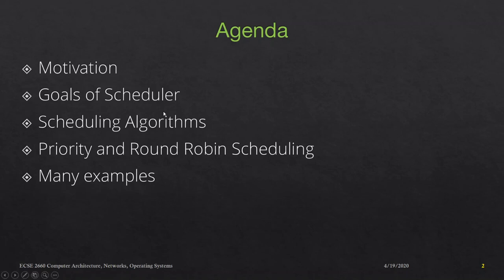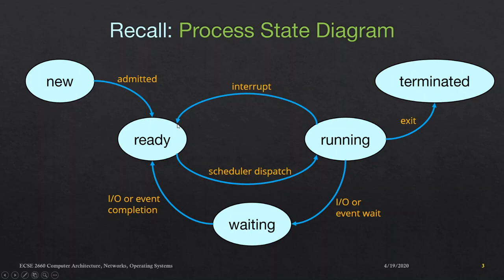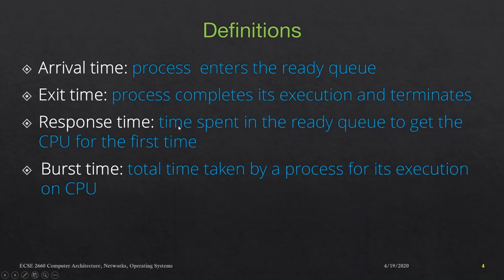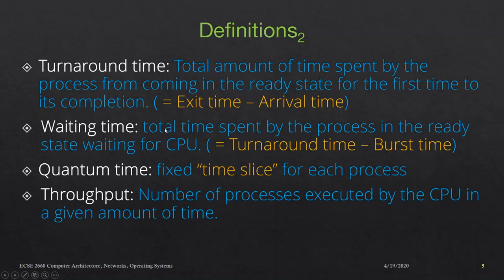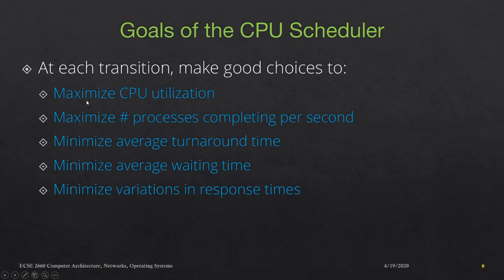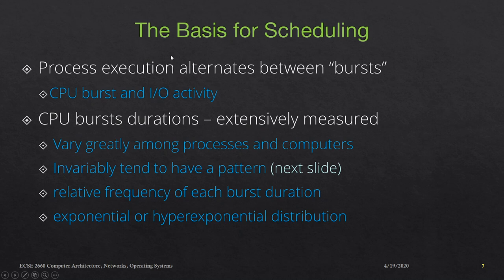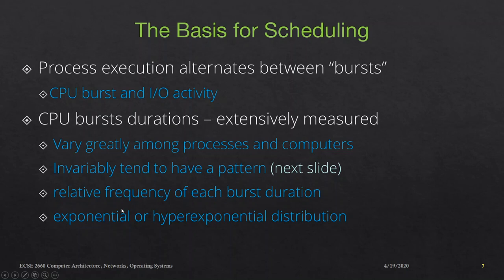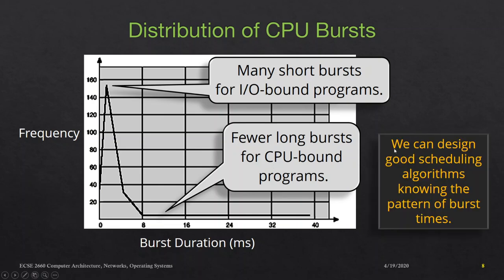Class 22a: CPU Scheduling Basics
CPU scheduling, process state diagram, definitions.